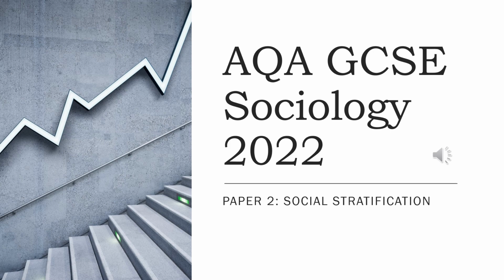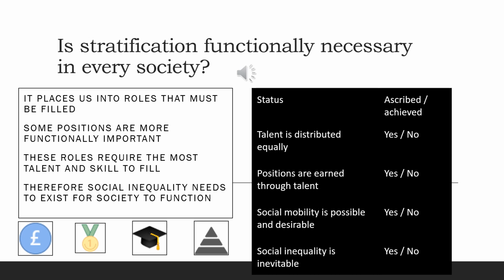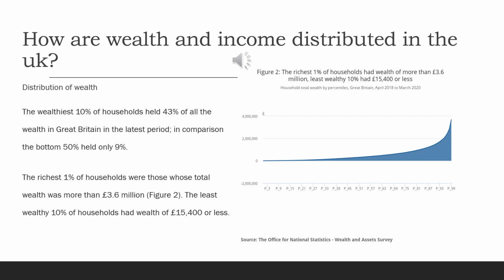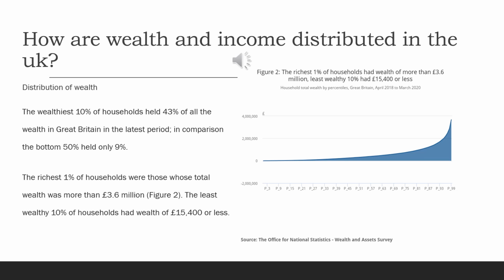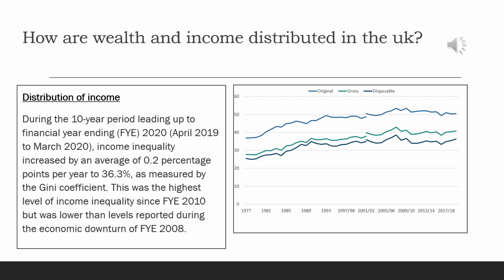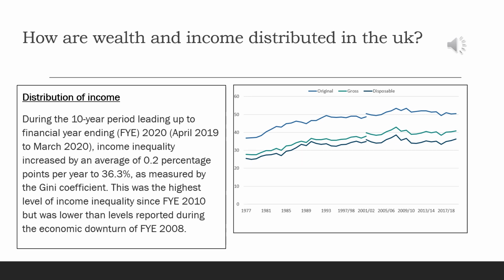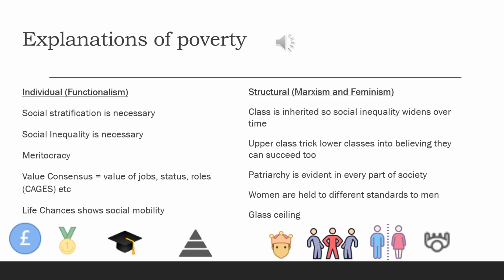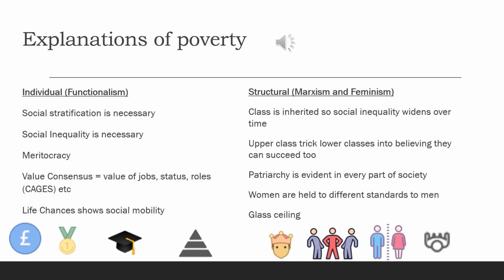AQA GCSE 2022 Social Stratification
Exam help for the Paper 2 topic for this summer's exams